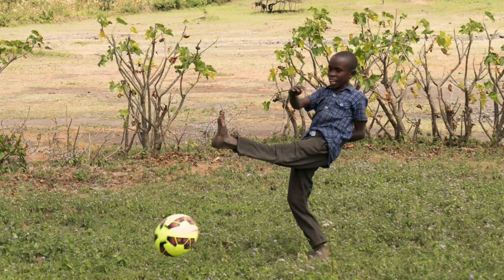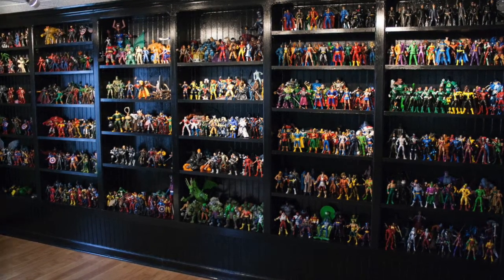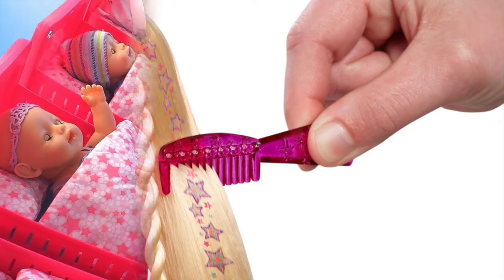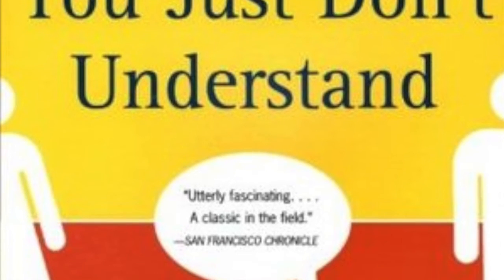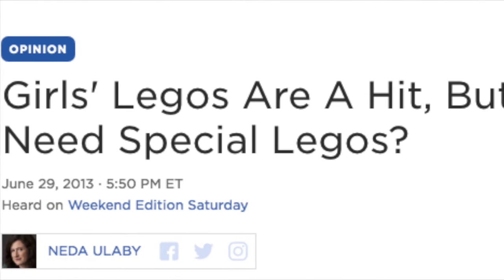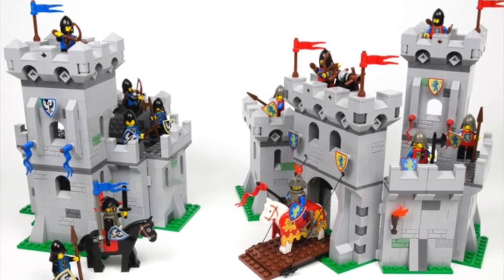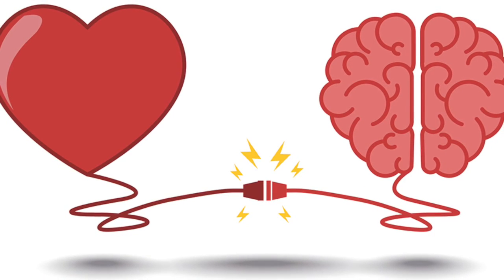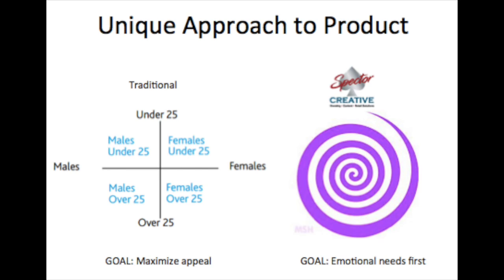Playpatterns - the key to making better toys - how to make toys and the emotional connection to kids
Scott ToyGuru Neitlich talks about how playpatterns work and how they can be used to craft better toy product for kids, collectors, parents and more.